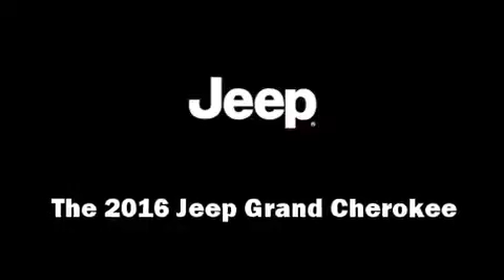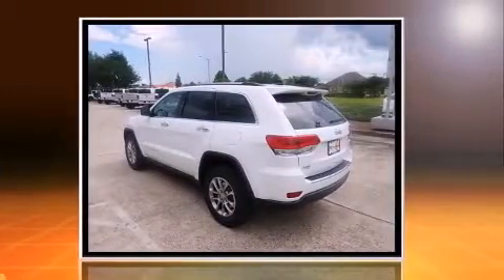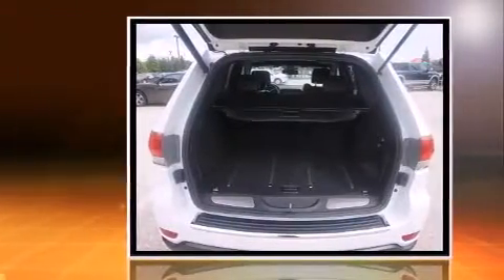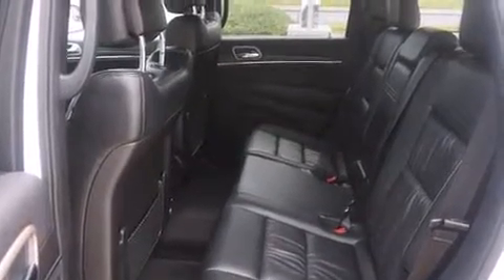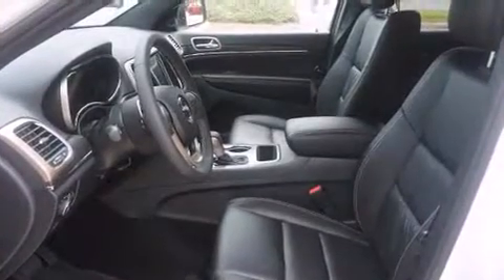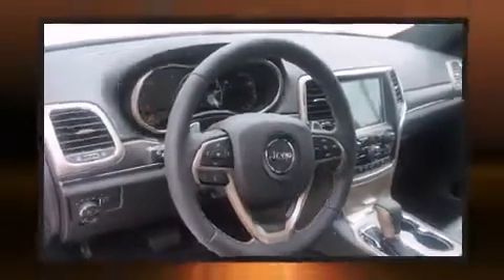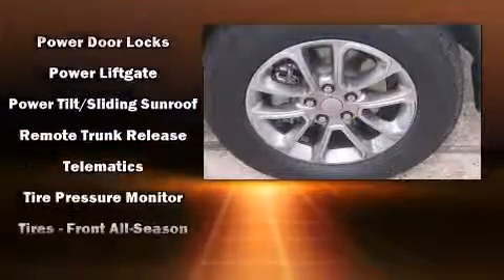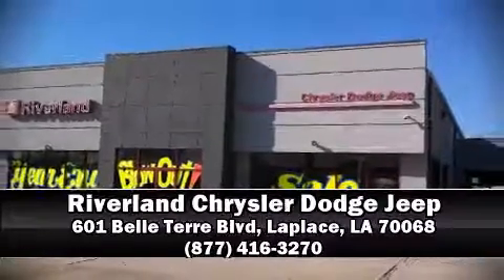2016 Jeep Grand Cherokee Limited in Laplace, LA 70068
The 2016 Jeep Grand Cherokee. Smooth gearshifts are achieved thanks to the refined 6 cylinder engine, and for added security, dynamic Stability Control supplements the drivetrain. It's equipped with tons of terrific amenities, but it won't break your budget. Like power windows, mirrors, and seats, leather upholstery, front and rear reading lights, heated front and rear seats, heated steering wheel, turn signal indicator mirrors, a power rear cargo door, and cruise control. For drivers who enjoy the natural environment, a power moon roof allows an infusion of fresh air. Jeep ensures the safety and security of its passengers with equipment such as: head curtain airbags, front SIDE impact airbags, traction control, brake assist, anti-whiplash front head restraints, a security system, an emergency communication system, and 4 wheel disc brakes with ABS. Our experienced sales staff is eager to share its knowledge and enthusiasm with you. We'd be happy to answer any questions that you may have. Come on in and take a test drive!